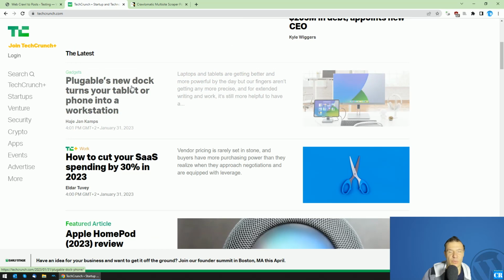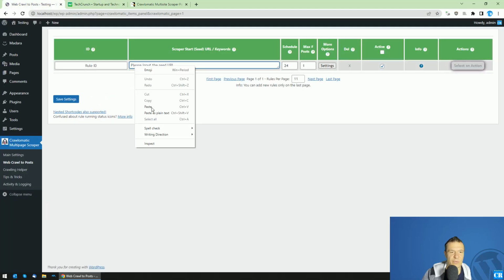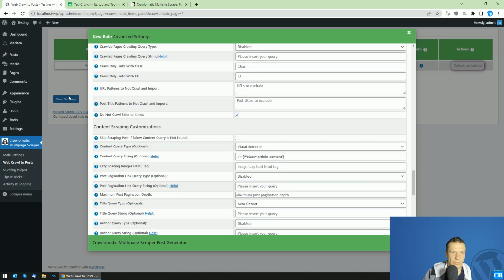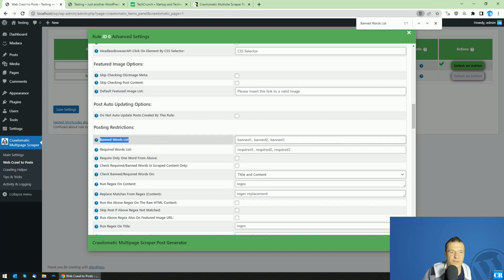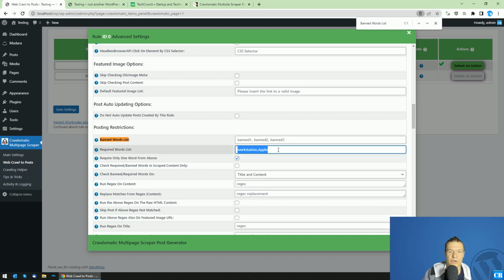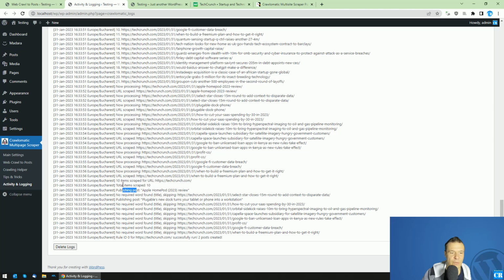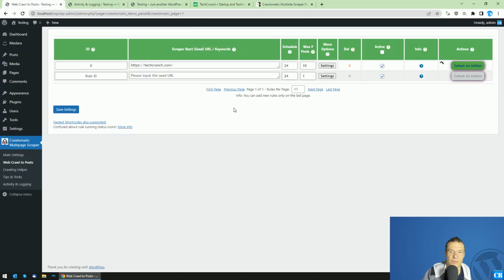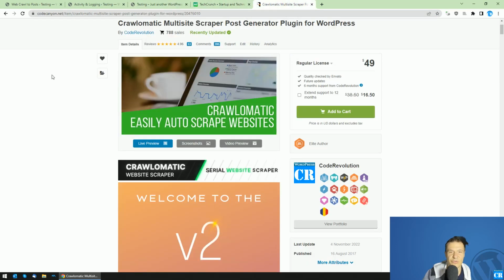Crawlomatic tutorial: How to use the Keyword Filtering feature for the scraped content?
This tutorial video shows how to use the keyword filtering feature in Crawlomatic! Check Crawlomatic

🤔 ABOUT THIS VIDEO 👇
The Keyword Filtering feature in Crawlomatic allows you to filter the scraped content based on specific keywords. To use this feature, follow these steps:

- Go to the Crawlomatic settings page
- Scroll down to the Keyword Filtering section
- Enter the keywords you want to filter the scraped content by, separated by a comma in the 'Banned Words List' or the 'Required Words List' settings fields
- Select whether you want to require all or only one keyword, using the 'Require Only One Word From Above' checkbox
- Select if you want to run the checking on the entire HTML content of the scraped page or only on the part you extracted from it, using the 'Check Required/Banned Words In Scraped Content Only' checkbox
- Save the changes to the settings
After this, the scraped content will be filtered based on the keywords you entered in the Keyword Filtering section. This feature is useful for getting more targeted and relevant scraped content for your website.

Szabi - CodeRevolution.